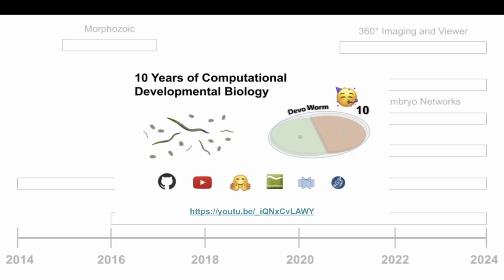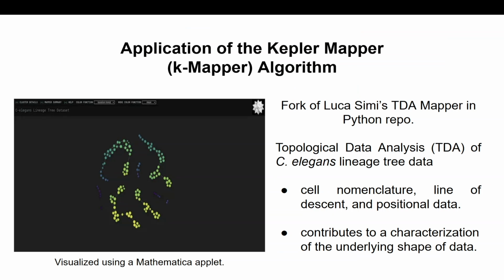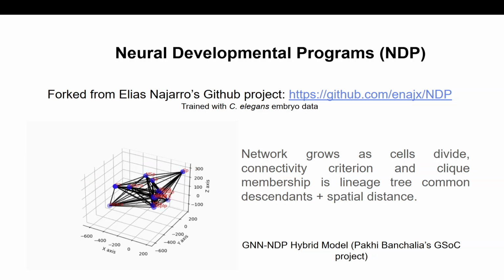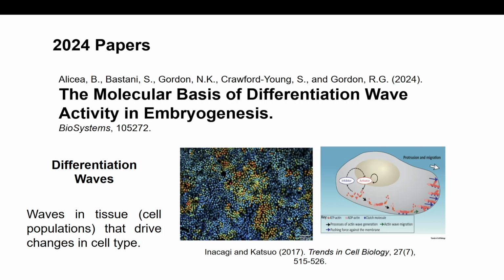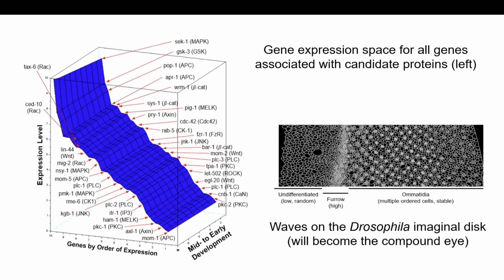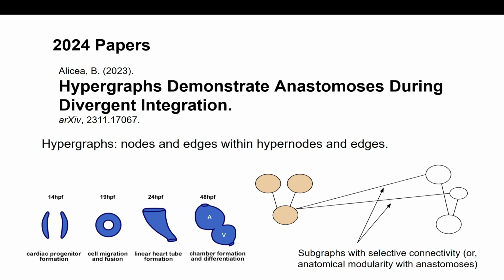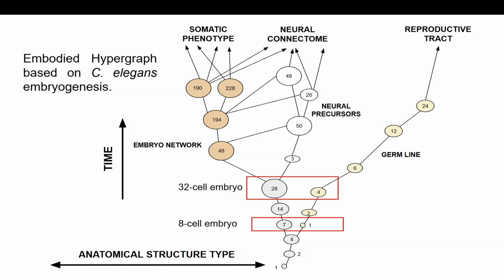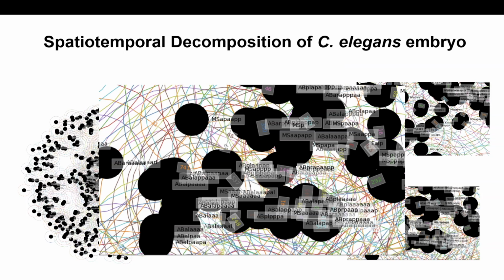DevoWorm Annual Report 2024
DevoWorm group update, activities for 2024. Presenter: Bradly Alicea